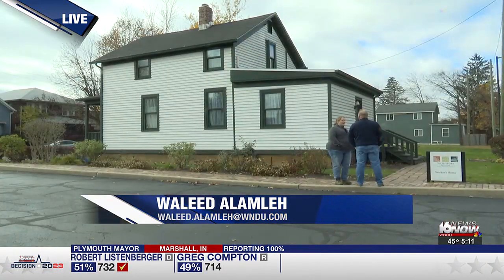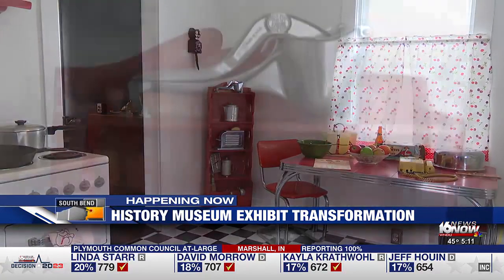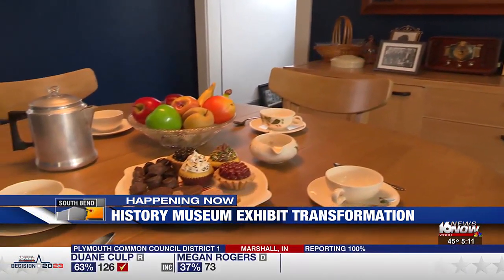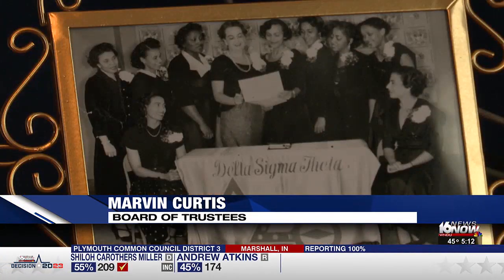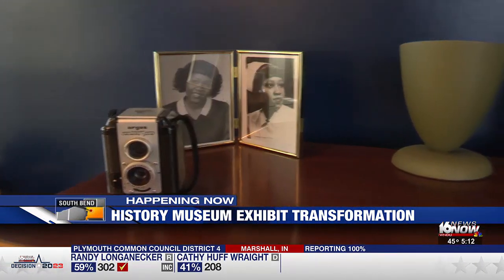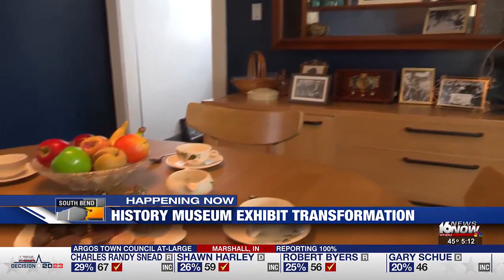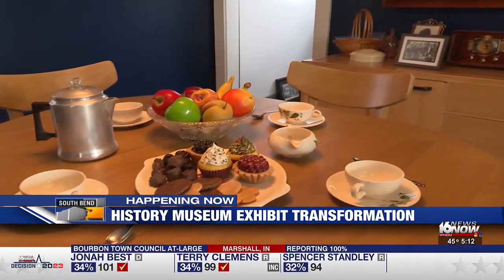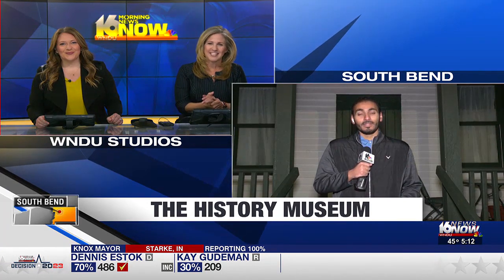Worker's Home exhibit undergoes transformation after nearly 30 years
An exhibit at The History Museum is undergoing a transformation for the first time in nearly 30 years to showcase the growth and history of African Americans coming to South Bend.